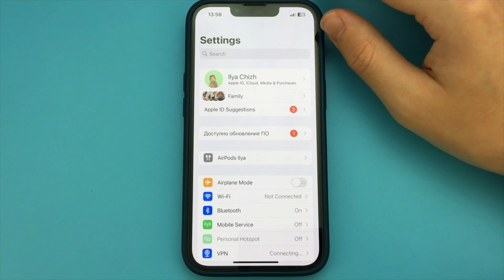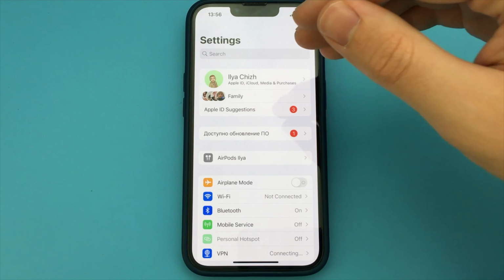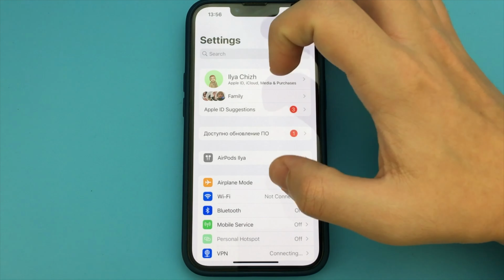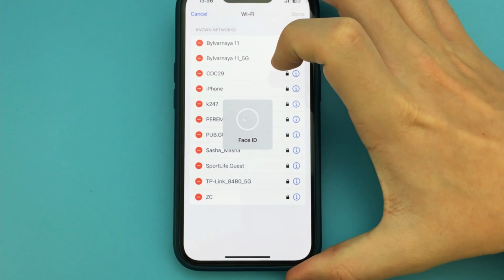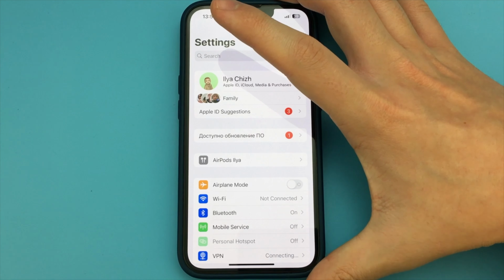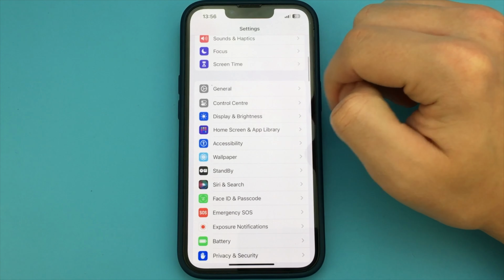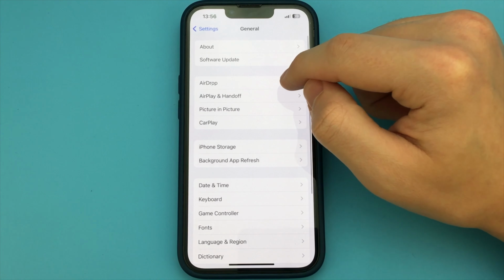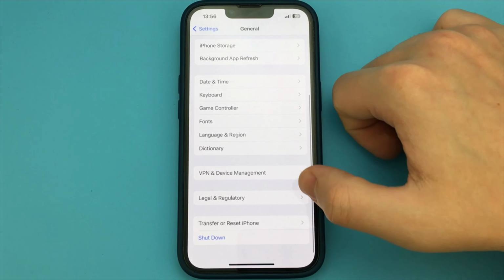How To Reset Network Settings on iPhone | Full Guide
In this video, I showed you how you can reset network settings and fix your connection on your iPhone